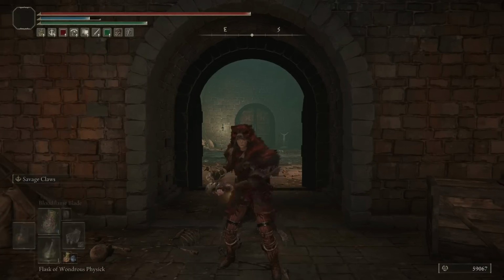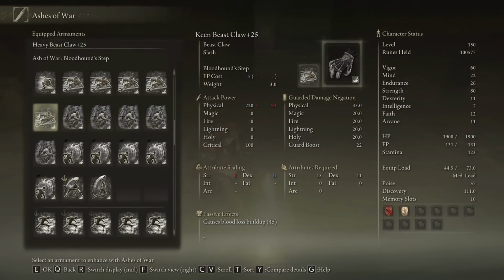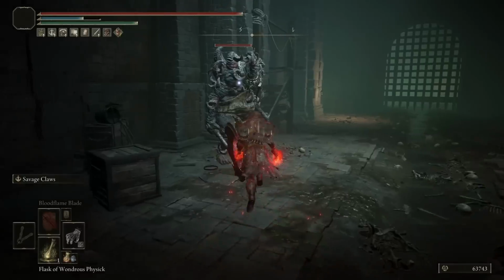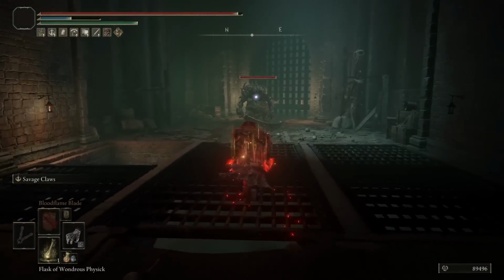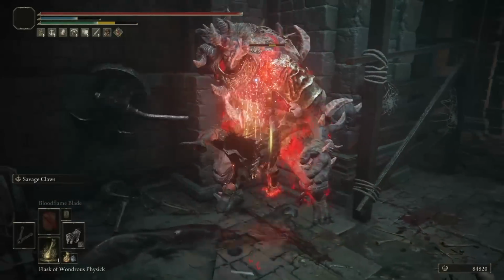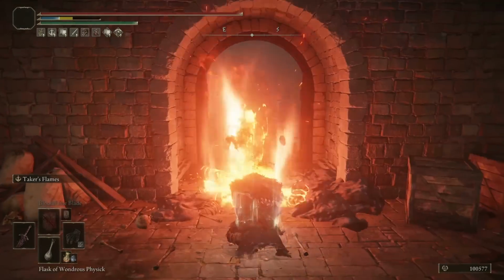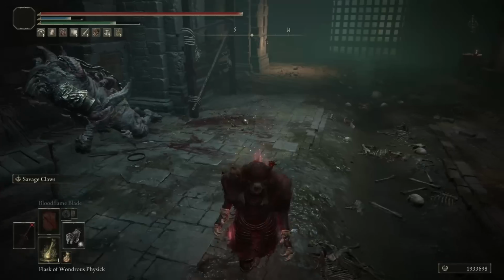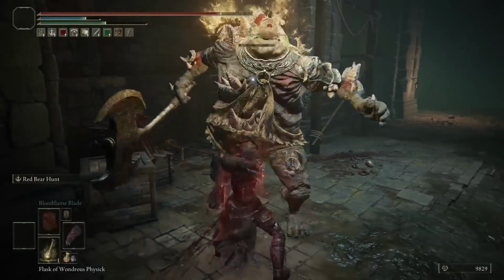Rugalea's Ravager - The Ultimate Beast Claws Build - Elden Ring Shadow of the Erdtree(Spoiler Free!)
The best beast claws build that uses both beast claws: Red Bear's Claw and the beast claw named Beast Claw.

P.S. The e-book is cheaper at $9.99 and I actually get a bit more of the cut, so if you just want to support me, please buy this like you would a Patreon.

0:00 Basic Intro
0:31 Why strength based?
1:48 Status MV
4:53 Why both claws?
6:37 Stat distribution
7:55 passive weapon bonus
8:47 Armor and the art of being stylish
10:27 Sacred Seal (whatever)
10:54 Talismans (and replacements)
12;07 Crystal Tears